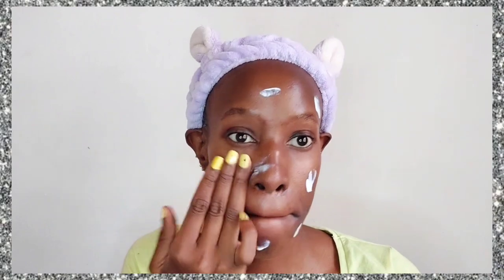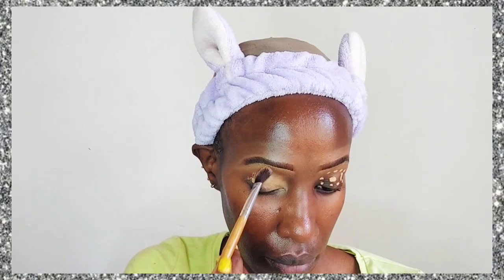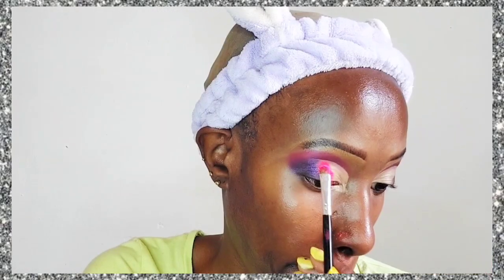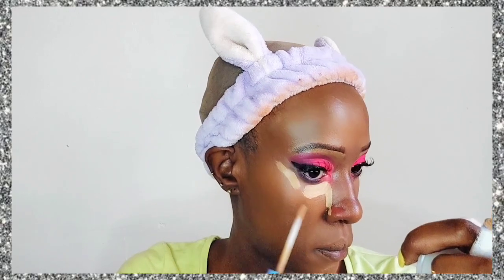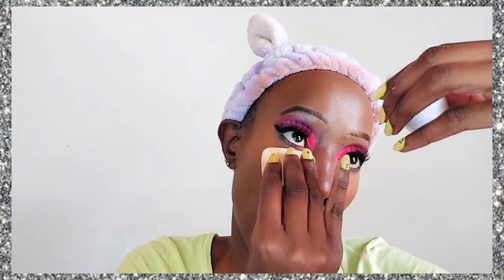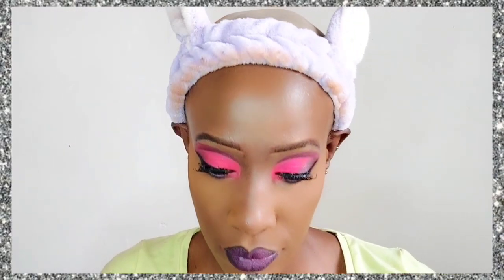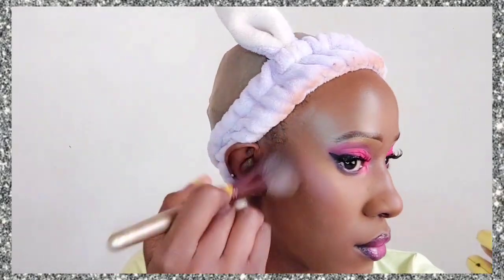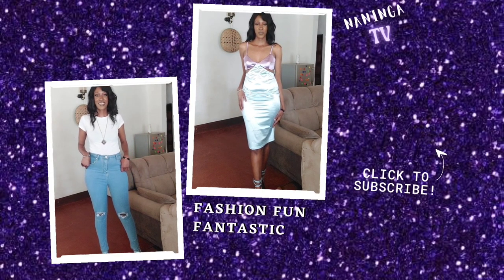HOW TO APPLY MAKEUP TUTORIAL PINK 💜🩷 MAKEUP//PINK CUTCREASE